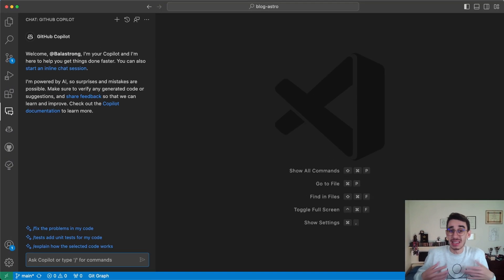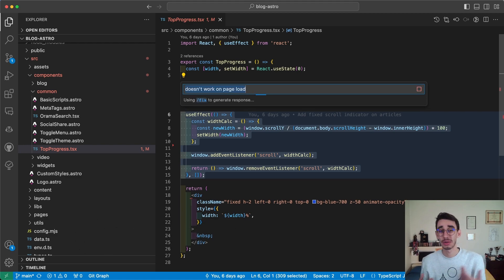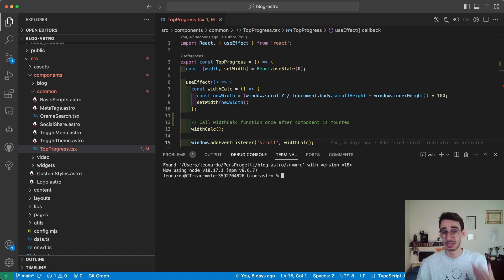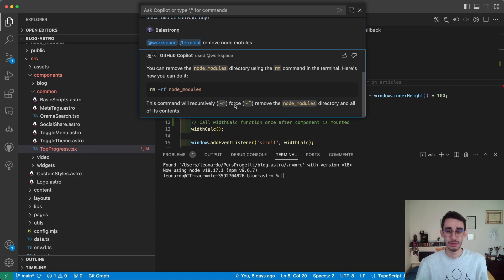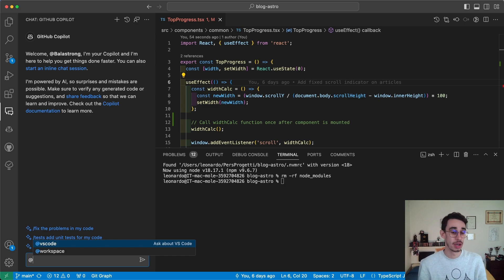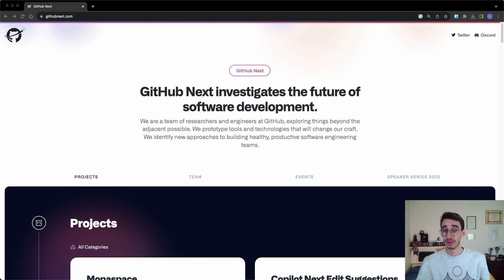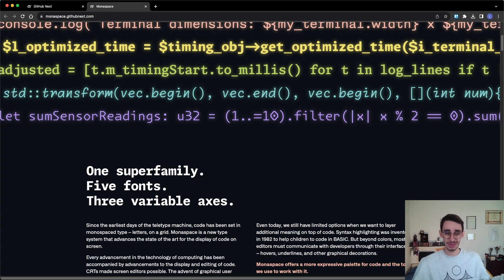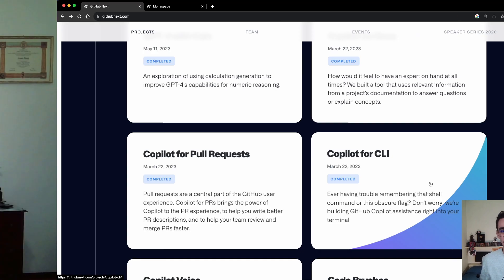Using Copilot Chat 2024 Updates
Each Visual Studio Code update brings new features to GitHub Copilot Chat, let's see some of them!

Agents is probably the most powerful! It provides an AI trained in a very specific field, which can also be your internal documentation and repositories, giving bespoke answers to your needs.

The quick chat can also give you terminal-related suggestions and with a single click you can paste the generated command ready to use.

Eager to learn about what's next? Here's the keyword... NEXT! You should follow the GitHub Next team in their research to learn what is coming soon.

Did I also mention it replies in your language? Ciao Copilot!